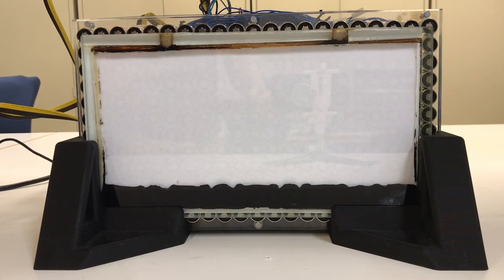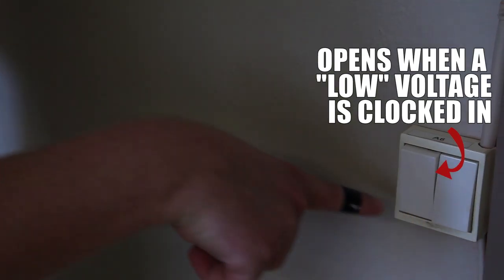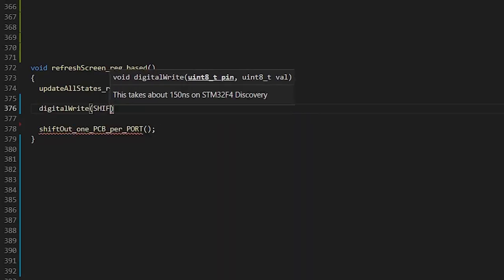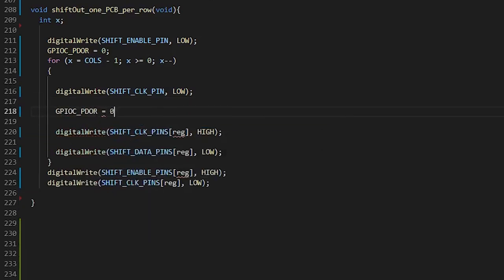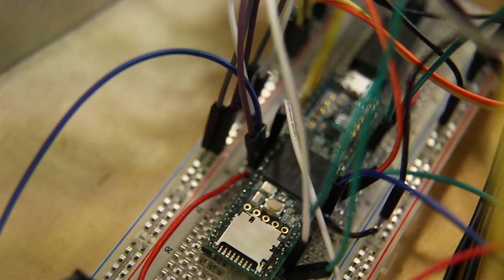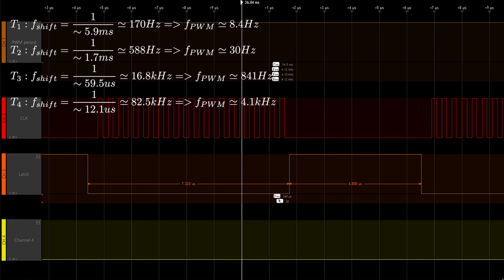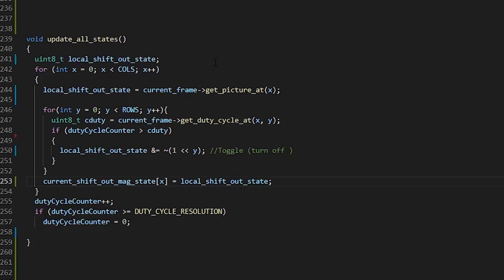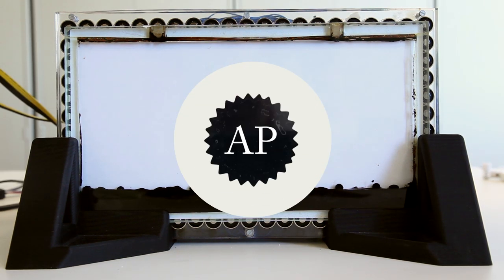Making our code run 45,000% faster - Fetch #7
We've been optimizing our embedded system for faster code so we could fix some necessary features. Most of the performance boost comes from upgrading from an Arduino Mega to a Teensy 3.6, but a lot of it is also down to doing some changes to our hardware connections in order to parallelize huge chunks of the shifting out process.

As a student-project at the University of Oslo, we have designed and built a massive ferrofluid-display with 252 electromagnetic "pixels". On Applied Procrastination we will share all the details of this project and hopefully inspire you to make something similar - or follow your own dream projects.

Credits:

Audio Mastering:
  - Haldor August Sørmoen:

Sound Effect Mixing:
  - Eivind Rostad